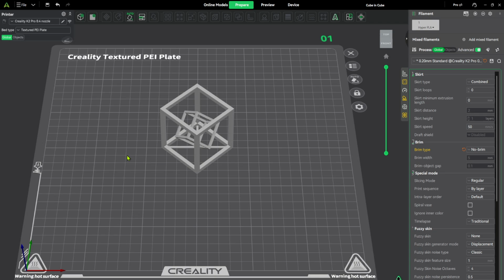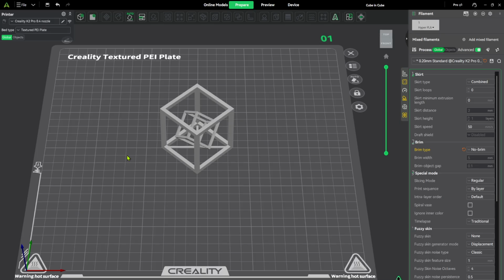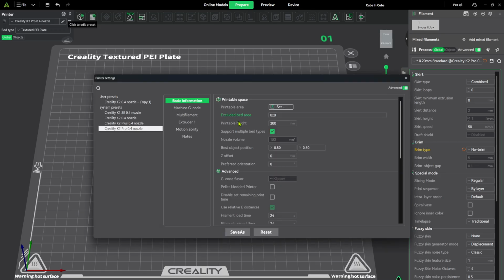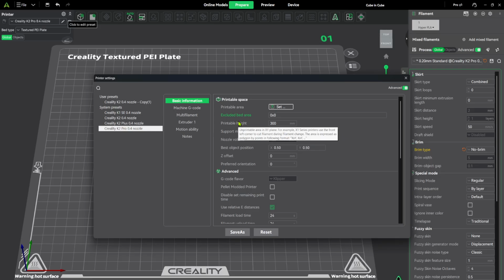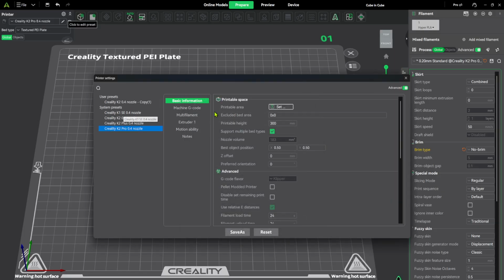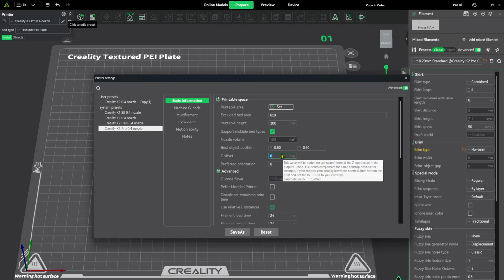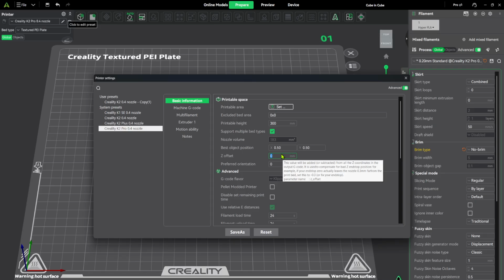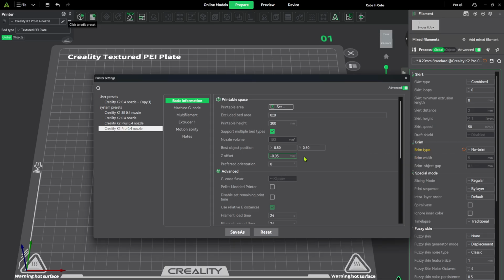How To ADJUST Z OFFSET In Creality Print (QUICK & EASY) 2026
In this video, I'll show you how to adjust z offset in creality print. This is a full guide on how to set the correct z offset to improve your 3D printing quality in 2026. In case you've been trying to fine-tune the z offset in creality print, this is the video you need to see! 🖨️✨